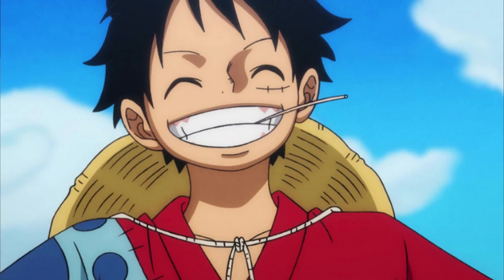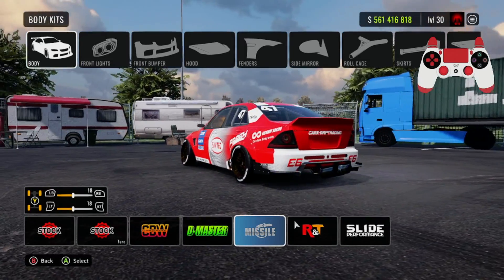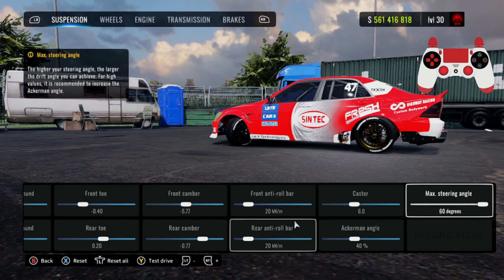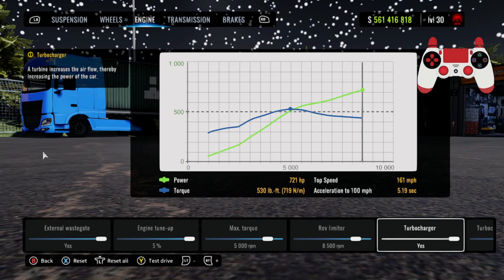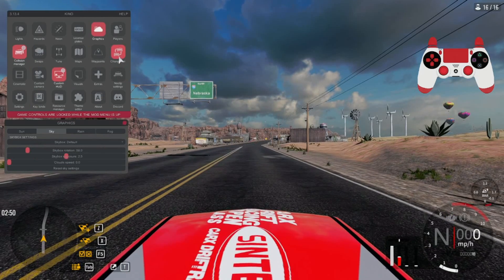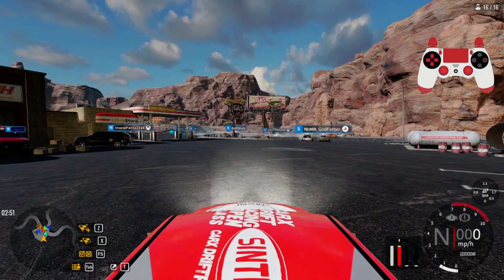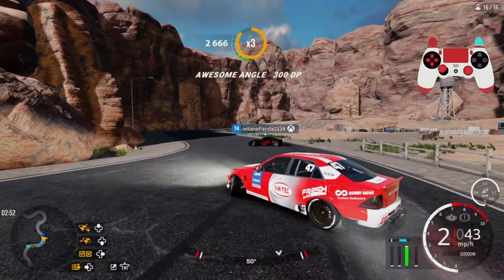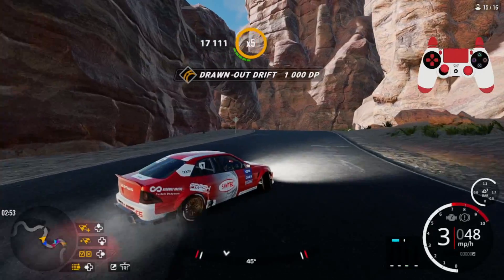90 Adhesion Tune For CarX Drift Racing Online - Mifune Ultimate Drift Setup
"90 Adhesion Tune For CarX Drift Racing Online - Mifune (Toyota Altezza)  Ultimate Drift Setup"
In this carx drift racing video i will be showing you all my 90 adhesion mifune ultiamte drift setup for console, switch, and pc. I upload carx drift racing online videos daily so make sure you check in everyday for live streams and content.